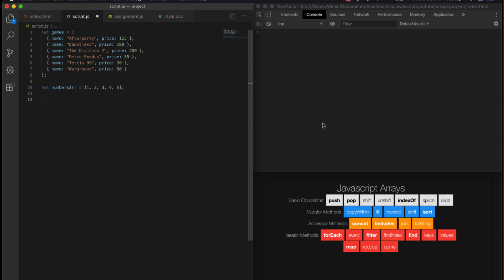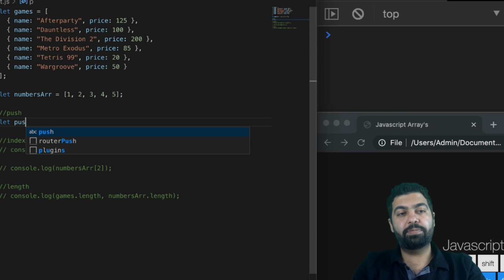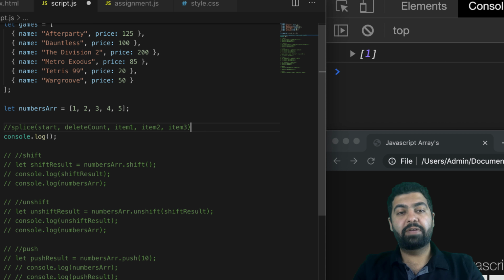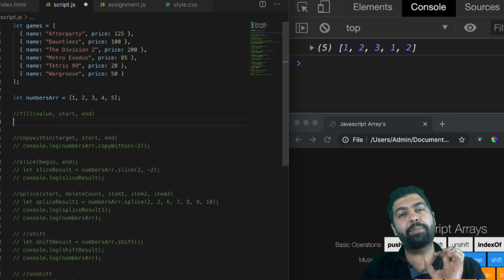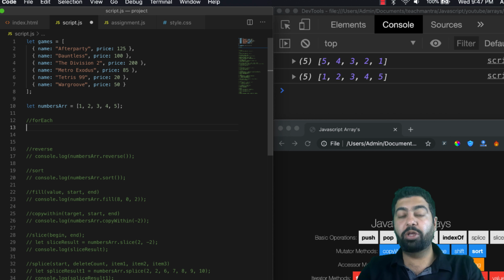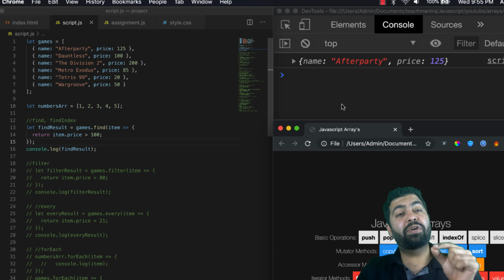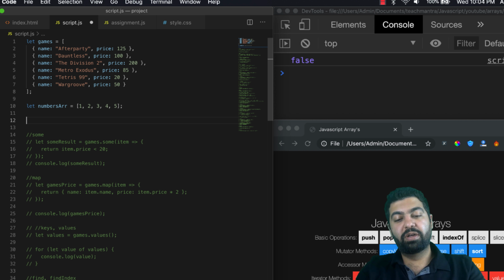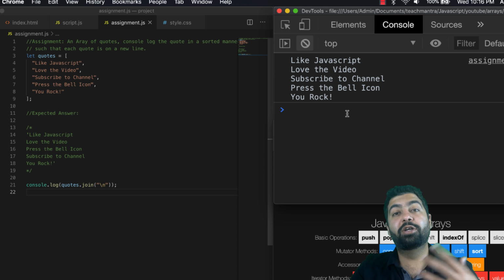Javascript Arrays | Beginners Javascript Tutorial | Learn Javascript Array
This Javascript video covers Javascript arrays and looping arrays in Javascript.  Arrays store lists of items of any type.  You can iterate a Javascript array with loops, making it easy to run actions on all of the items in the array.

Javascript array.length() [03:54]
Javascript array.indexOf() [06:05]
Javascript array.push() [07:24]
Javascript array.pop() [09:20]
Javascript array.shift() [11:21]
Javascript array.unshift() [12:05]
Javascript array.splice() [13:20]
Javascript array.slice() [13:45]
Javascript array.copyWithin() [18:36]
Javascript array.fill() [21:09]
Javascript array.reverse() [22:45]
Javascript array.sort() [23:16]
Javascript array.concat() [23:55]
Javascript array.includes() [25:07]
Javascript array.join() [25:43]
Javascript array.toString() [26:58]
Javascript array.forEach() [27:20]
Javascript array.every() [29:30]
Javascript array.filter() [31:30]
Javascript array.find() & array.findIndex() [33:45]
Javascript array.keys() & array.values() [36:10]
Javascript array.map() [37:50]
Javascript array.some() [39:45]
Javascript array.reduce() [41:10]